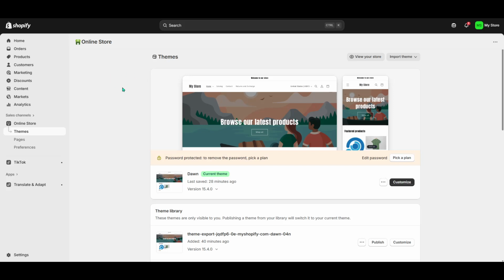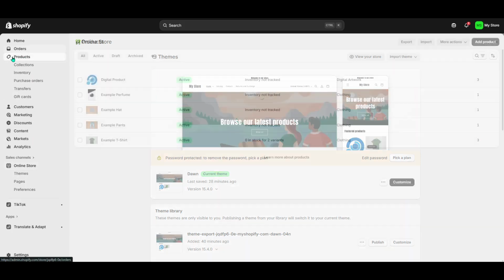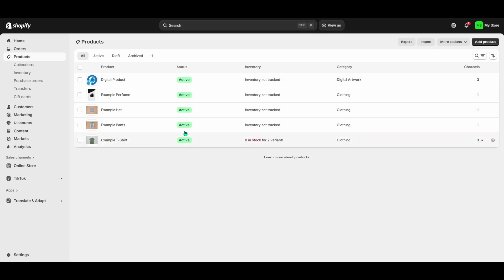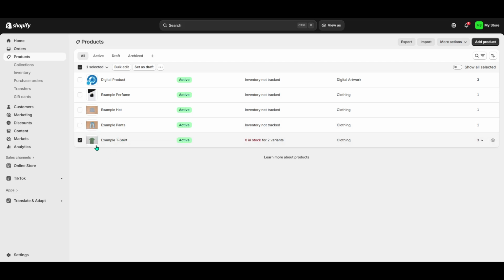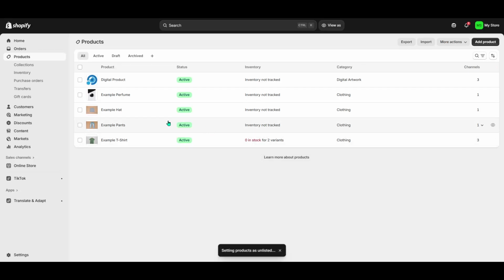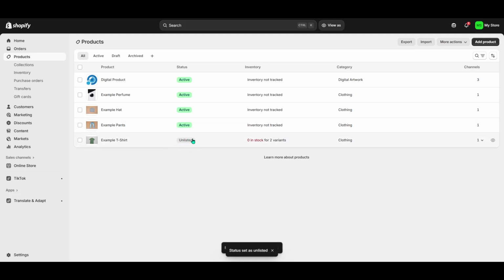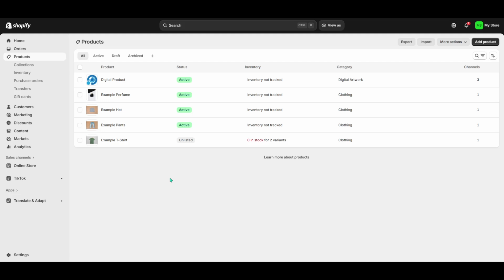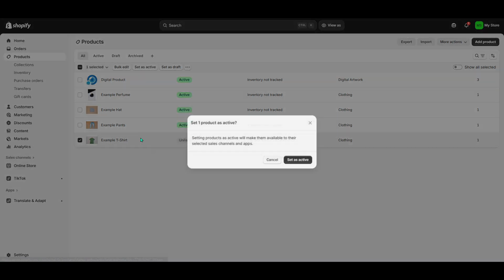How to Hide Sold Out Products on Shopify (2025 Step-by-Step Tutorial for Beginners)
Use my link for 3 months at $1 Learn how to hide sold-out products on your Shopify store step by step! In this 2025 tutorial, I’ll show you how to automatically or manually remove out-of-stock items from your online store using Shopify settings or a simple app. Perfect for beginners who want to keep their store clean, improve customer experience, and display only available products.

how to hide sold out products on shopify 2025, remove out of stock items shopify tutorial beginners, automatically hide sold out products shopify 2025, ecommerce beginners guide shopify inventory setup, shopify online store 2.0 hide unavailable items, shopify help center hide sold out products 2025, shopify tutorial clean up product listings, manage inventory and product visibility shopify 2025, shopify store setup hide sold out products step by step, improve customer experience shopify sold out settings 2025